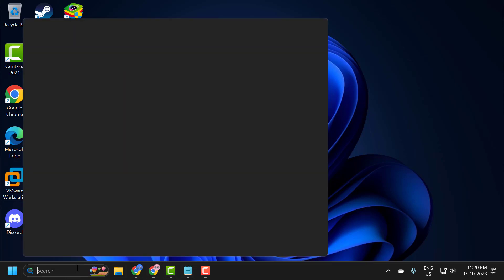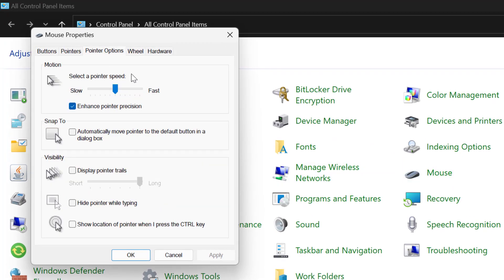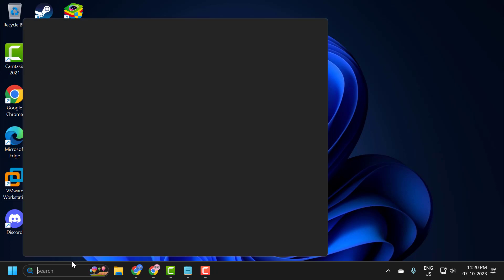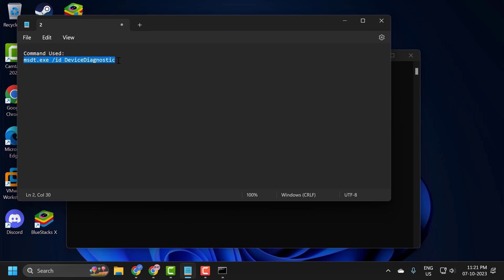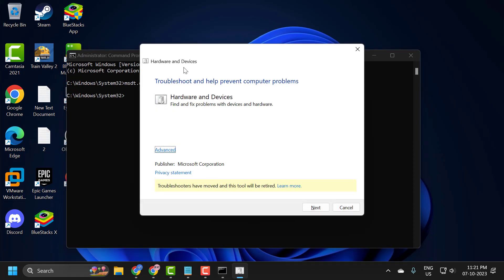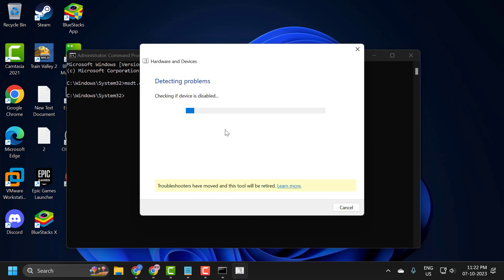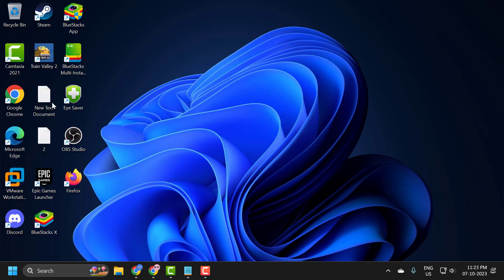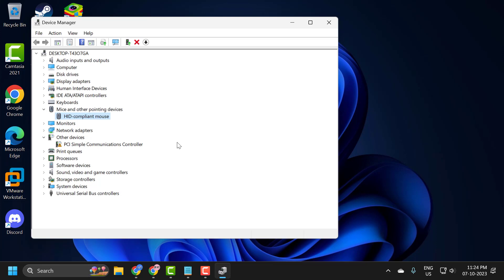How To Fix Mouse Sensitivity Changes Automatically on Windows 10/11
Unpredictable mouse sensitivity shifts on Windows 10/11 can disrupt work, play, and overall system navigation. This guide offers a thorough exploration into why mouse sensitivity might be changing without user intervention, presenting step-by-step solutions to stabilize the experience. By addressing potential software conflicts, updating drivers, and fine-tuning mouse settings, users can gain consistent control over their pointer, ensuring precision and reliability during their Windows 10/11 interactions.

why does my mouse sensitivity keep changing windows 10